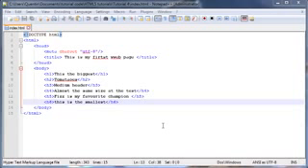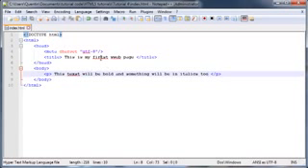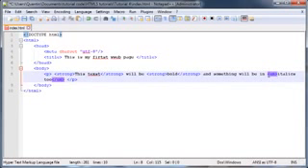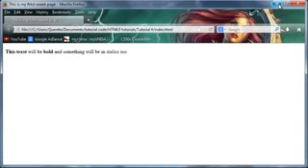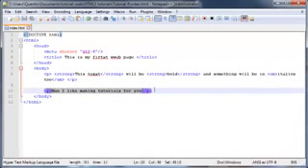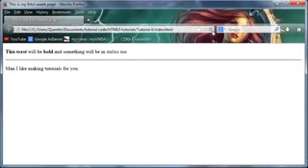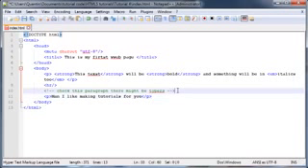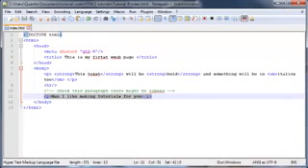HTML5 and CSS3 beginners tutorial 4 bold, italics and comments low